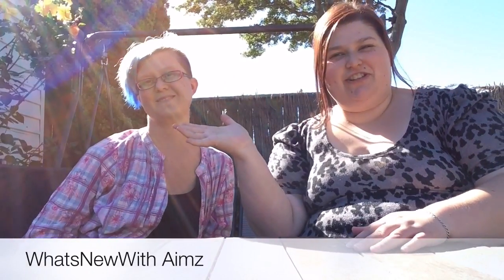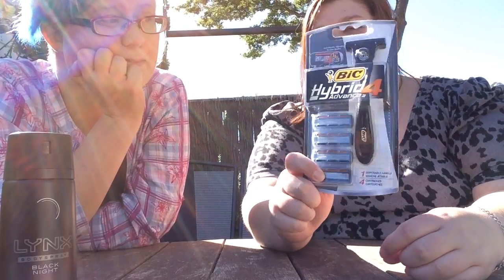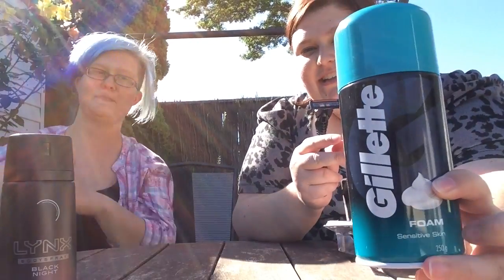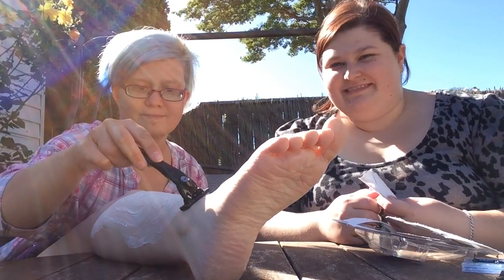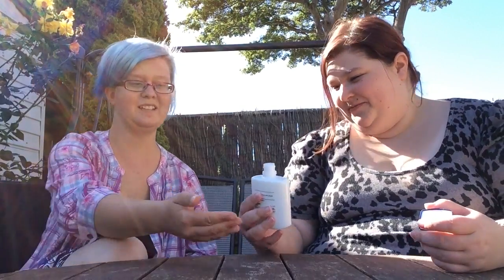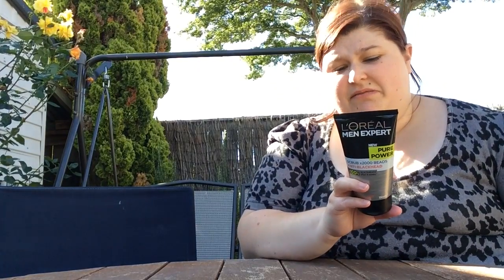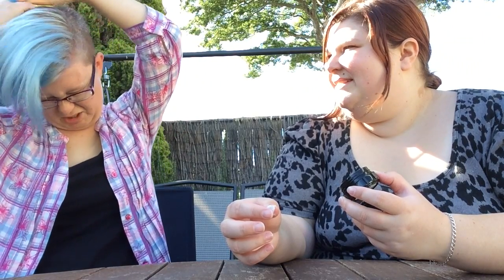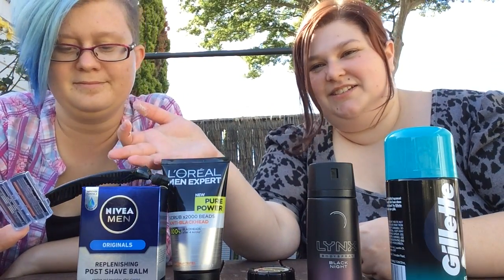Trying Out Guys Products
Hey Guys,

Today I am joined by the lovely JL where we venture into the MAN WORLD and try out a few of their products. See how we going exploring the realms of MANIVERSE.

Byeeeee